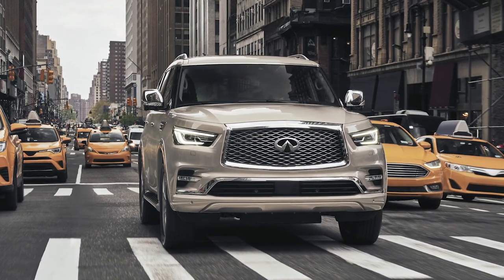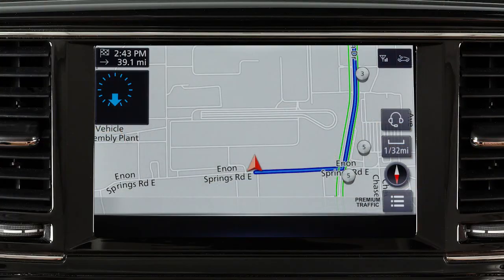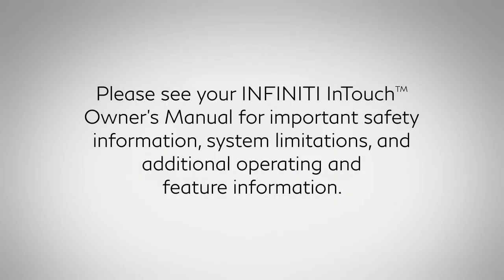2021 INFINITI QX80 - Navigation Functions Disabled While Driving